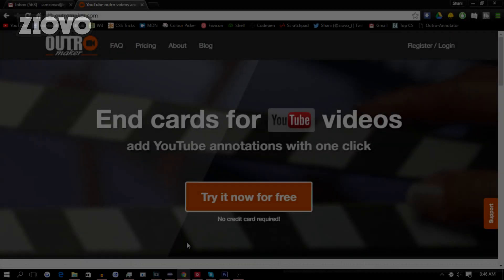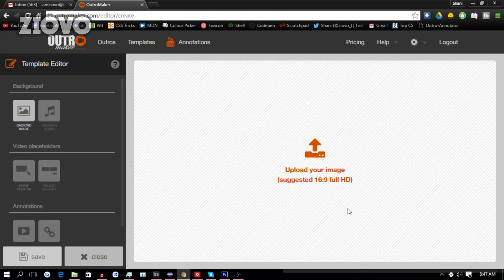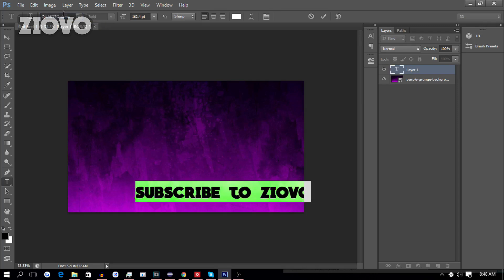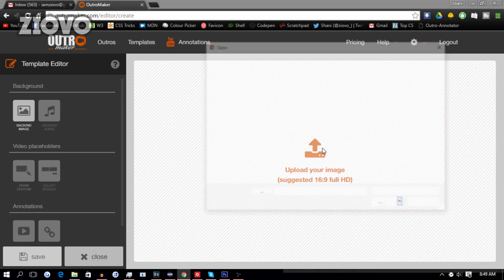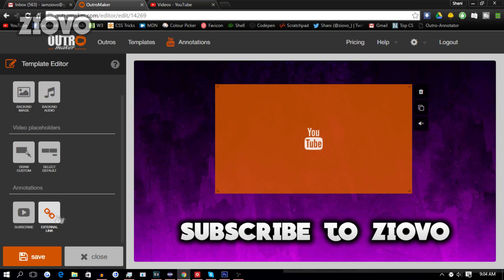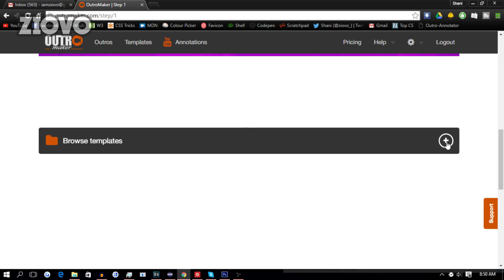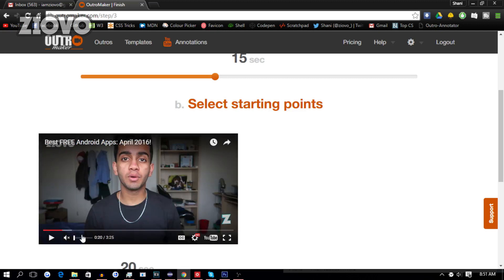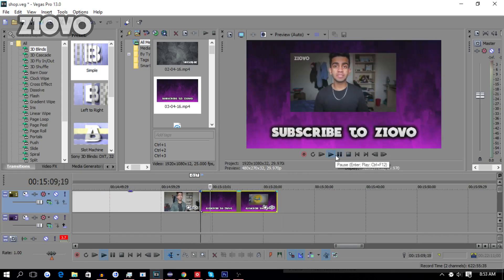How To Make An Outro EASILY For YouTube Videos 2016! (Add Annotations & Cards)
So sorry for the reupload, I accidentally deleted the video but since it helped you guys out I am reuploading it for those who missed it. I'm stupid... :( Hopefully you guys enjoy the video nonetheless, I have a lot of new videos coming!

Today I am going to be showing you how to make an outro for your YouTube videos in 2016! You won't even have to use Photoshop for this outro tutorial! You can easily make an outro for your YouTube videos after you watch this tutorial! Enjoy!

Music: Real Chill Old School Hip Hop Instrumentals Rap Beat ♫

Note the following video was sponsored but I would only promote services I stand behind that would benefit you guys! :)

- Ziovo ♛